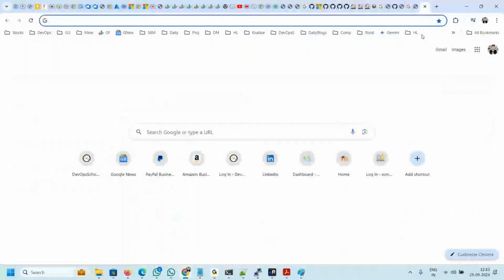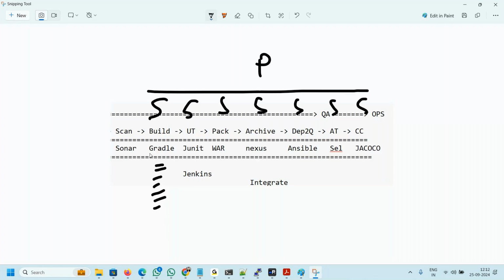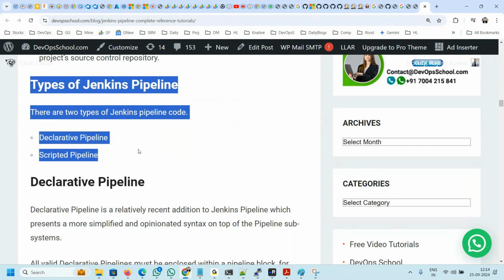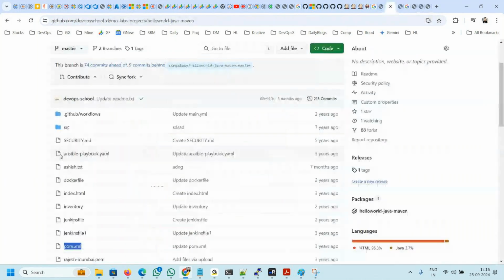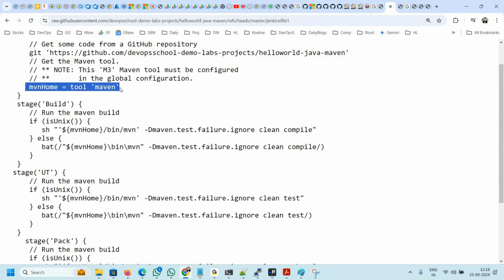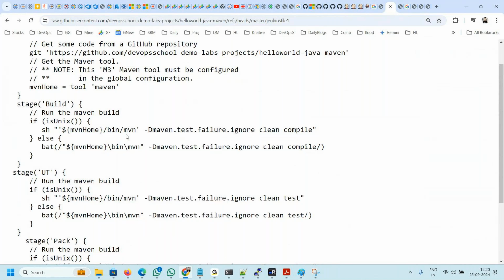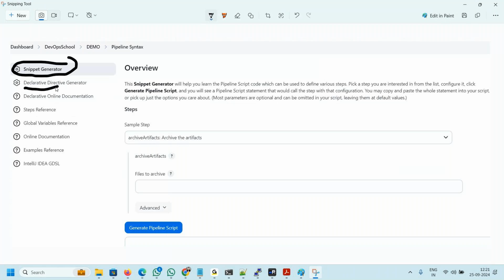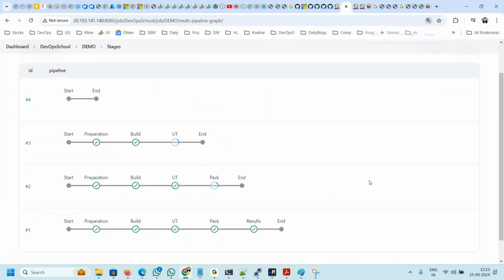Learn Jenkins in Just 1 hour Part 2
Welcome to DevOpsSchool – your trusted learning channel for DevOps, Cloud, Security, DevSecOps, SRE, and Automation technologies used in modern enterprise environments. In this session, you will start your Jenkins learning journey and understand how continuous integration and continuous delivery (CI/CD) work in real-world DevOps environments.

This video explains Jenkins in a structured and practical way, helping learners and professionals understand how to automate build, test, and deployment processes using Jenkins in modern software development and cloud workflows.

✅ Introduction to Jenkins and CI/CD concepts
✅ Understanding continuous integration vs continuous delivery
✅ Installing and setting up Jenkins
✅ Jenkins architecture and key components
✅ Creating your first Jenkins job
✅ Understanding pipelines and basic pipeline syntax
✅ Integrating Jenkins with Git repositories
✅ Running automated builds and basic deployments
✅ Real-world use cases of Jenkins in DevOps
✅ Career benefits and learning roadmap

✔️ Builds strong foundation in CI/CD and automation
✔️ Helps beginners understand Jenkins step by step
✔️ Ideal for DevOps engineers, developers, testers, and cloud professionals
✔️ Prepares you for advanced topics like pipelines, automation, and DevOps tools integration

🚀 Join DevOpsSchool Membership
Click the Join button below the video to become a DevOpsSchool channel member and unlock exclusive benefits.

Membership Fee: Rs 1199 only

As a channel member, you get:
✔️ Access to premium DevOps, Cloud, and DevSecOps videos
✔️ Early access to new content and sessions
✔️ Community learning and continuous skill upgrades

📚 About DevOpsSchool
DevOpsSchool is a professional training and learning platform focused on DevOps, DevSecOps, Cloud, SRE, Automation, MLOps, and Security Engineering. Our content emphasizes practical learning, real-world scenarios, and industry-relevant skills to help professionals build secure, scalable, and reliable systems.

Stay updated with hands-on tutorials, real-time demos, certification guidance, and expert-led sessions on modern DevOps and security tools.

🏆 Popular Certifications
⦁ Kubernetes Admin & Developer (CKA / CKAD)
⦁ MLOps & Cloud Certifications